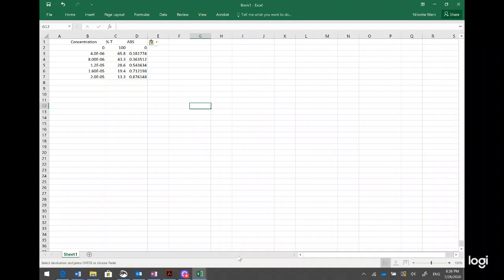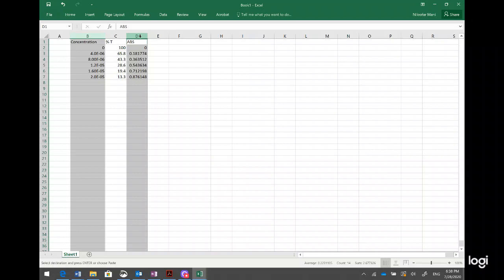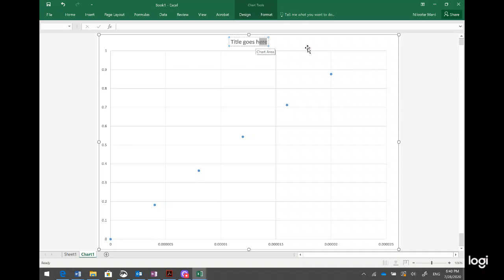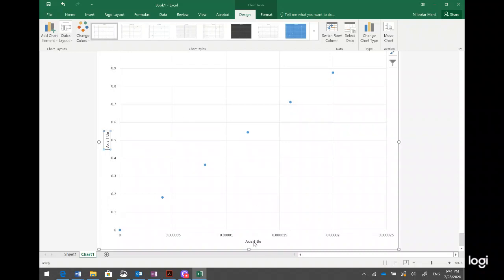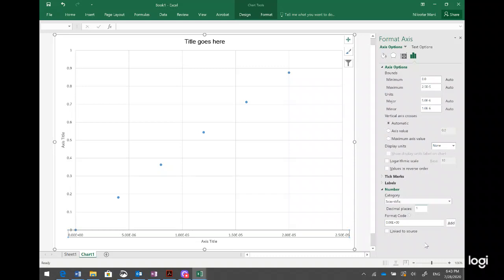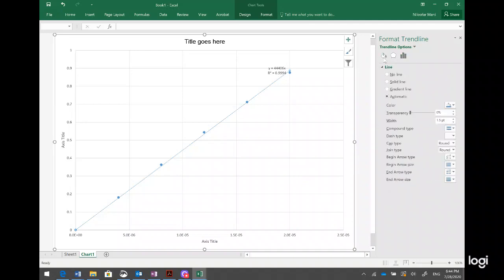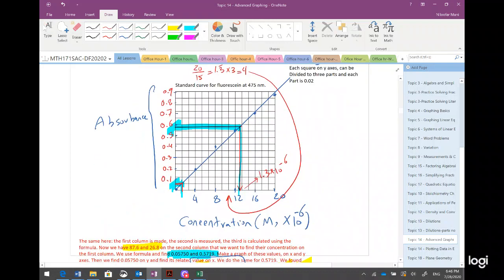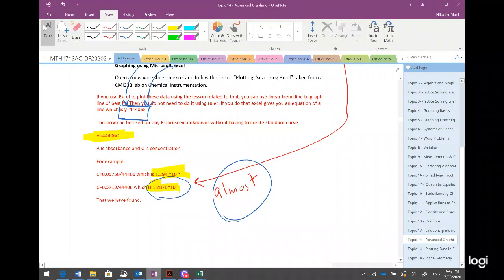Topic 14 Advanced Graphing - 2